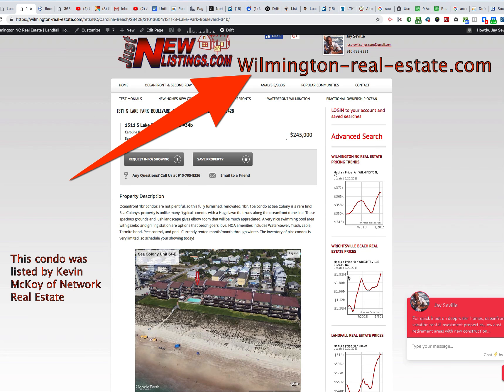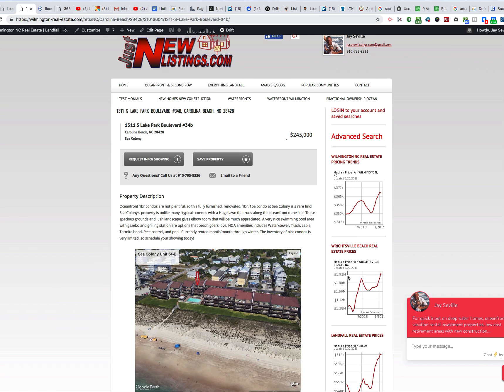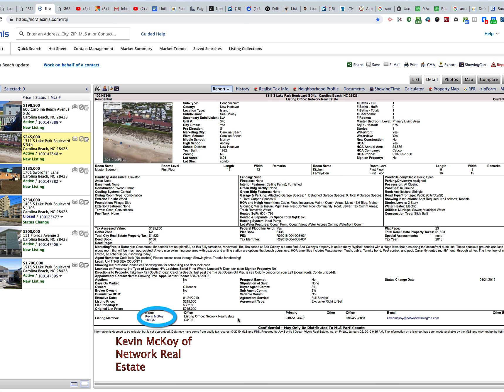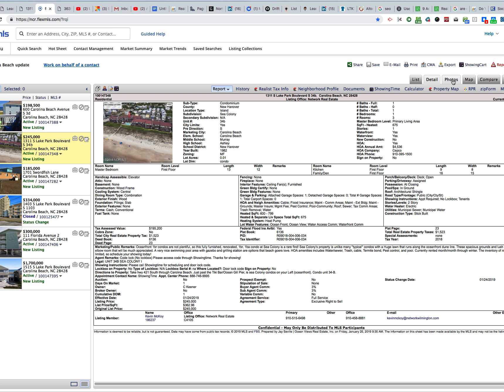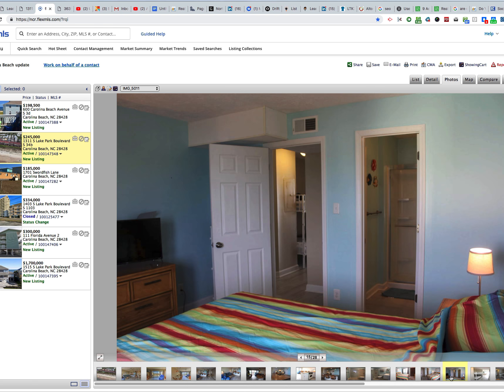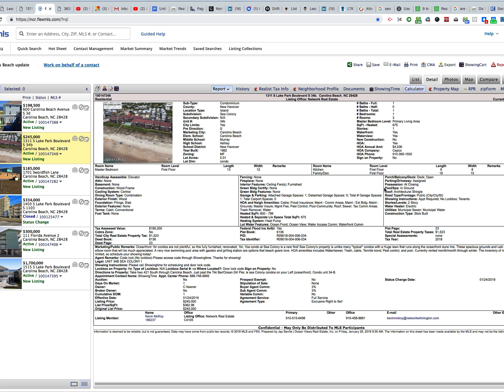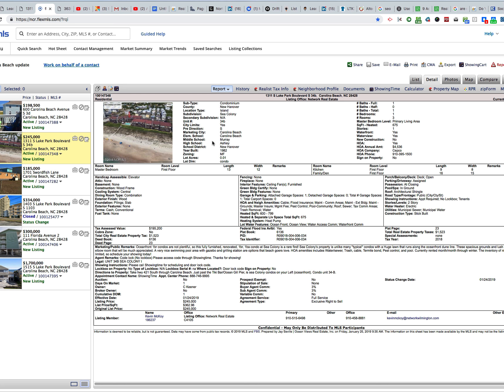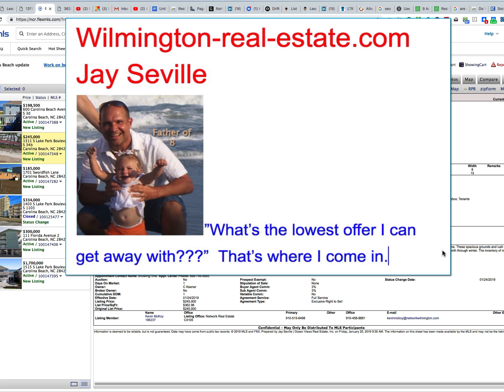1311 Lake Park Boulevard S 34B Carolina Beach NC 28428 Sea Colony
1 1311 Lake Park Boulevard S 34B Carolina Beach NC 28428 Sea Colony is a Carolina Beach oceanfront condo for sale listed 1/24/2019 by Kevin McKoy of Network Real Estate.  Sea Colony is a unique condo in that some units have elevator access. Usually you only find oceanfront condos for sale in Carolina Beach in high rise condos. So this is a rare opportunity.  The pool helps the rental income as well. Hey everyone, as a favor quickly accept the subscribe action here to help me get to 1000 subscribers that way I can include link to specific listings within the videos to illustrate scenarios and issues that the video is discussing. Will make the videos about coastal North Carolina NC vacation rentals more interesting for sure